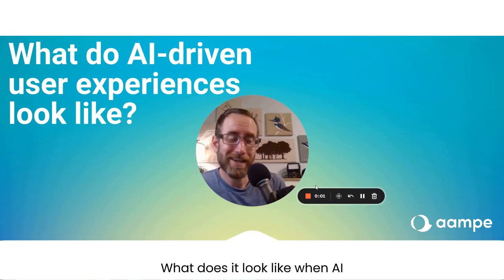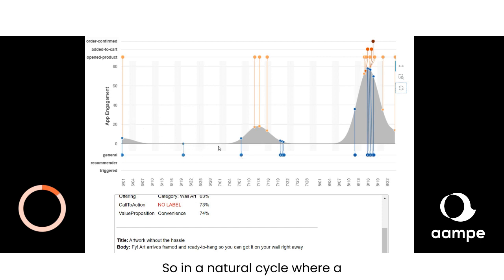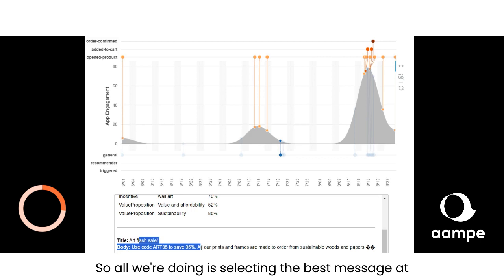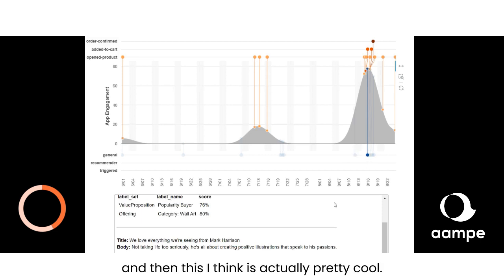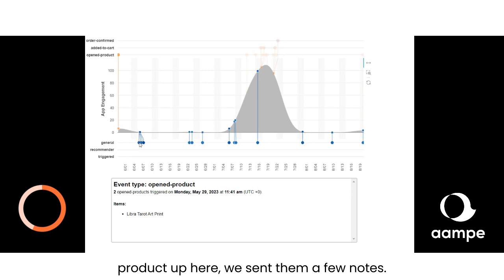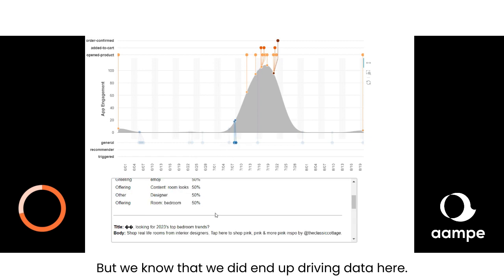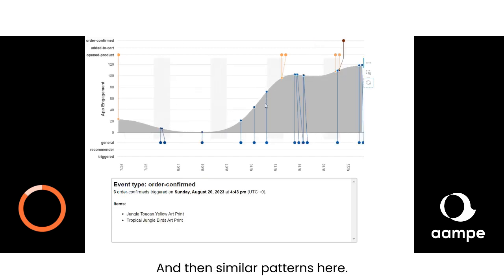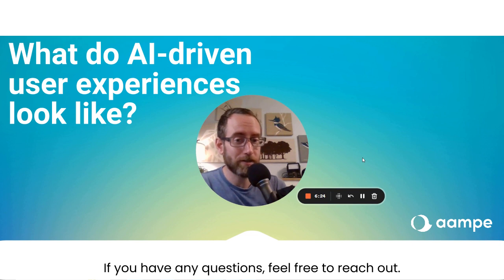What do AI-powered user experiences look like?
AI is about to enable levels of personalization like we've never seen before, and it's not in the way you think.

It's no longer just about the copy you use. That's surface-level. That's table stakes.

This is about full-on customer engagement and reacting to customer behaviors at scale in a way that could never be coded by human hands.

Here is a walkthrough of a few real user journeys from a few actual customers for an eCommerce company that uses @Aampe.

Notice how the model learns and reacts at each stage of their "user journey" like it's playing a game of chess.

This is the future of personalization.

This is Aampe.